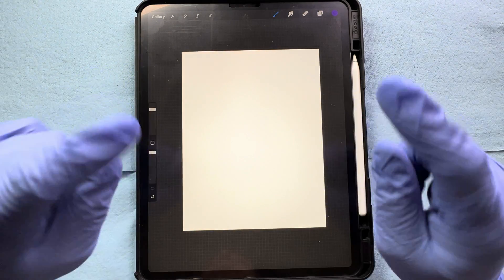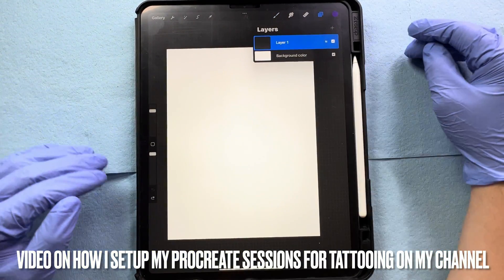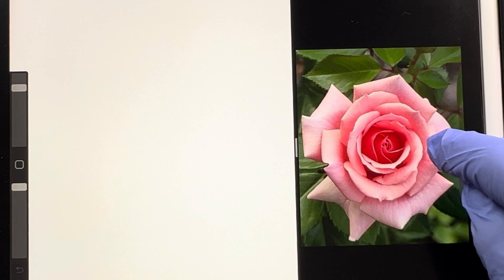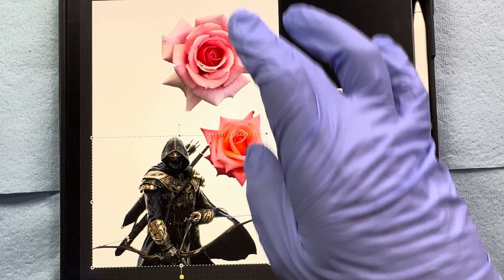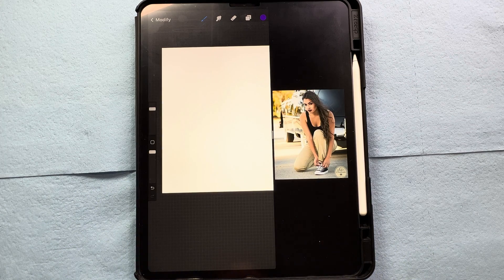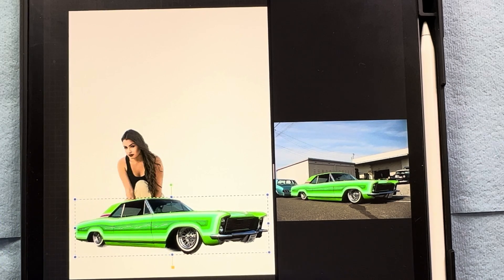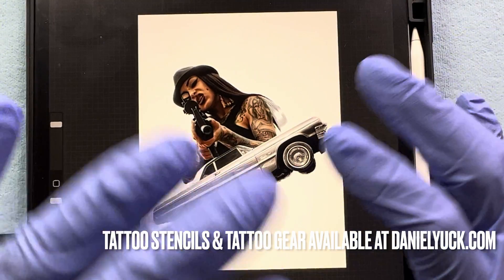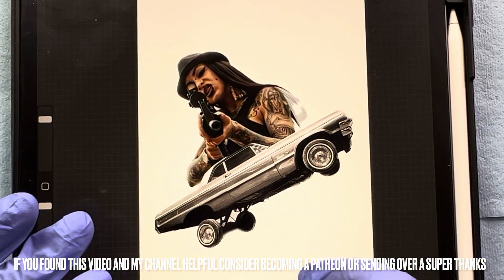How To Remove Backgrounds From Images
Are you wanting an easy way to remove the background from the images you use?

In this video I share with you all how to go about removing your background without any scrubbing and or downloading any 3rd party apps that remove backgrounds. We are going to approach this the easy way here in this video.